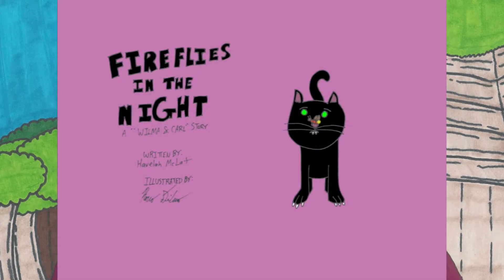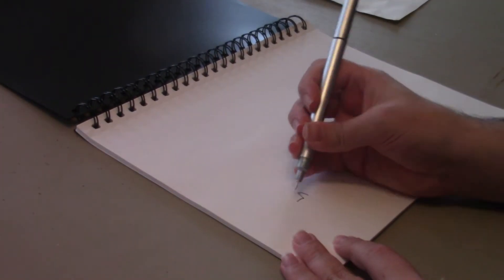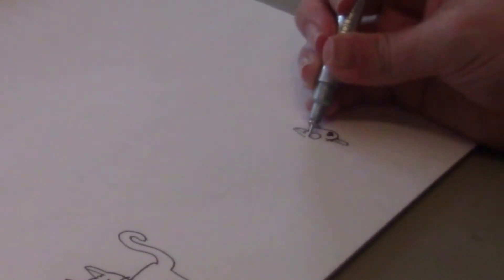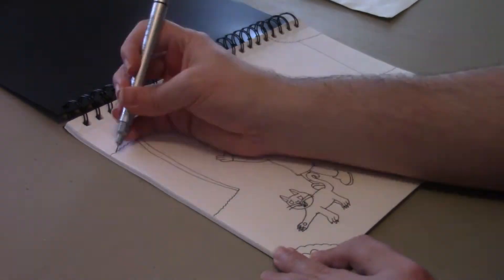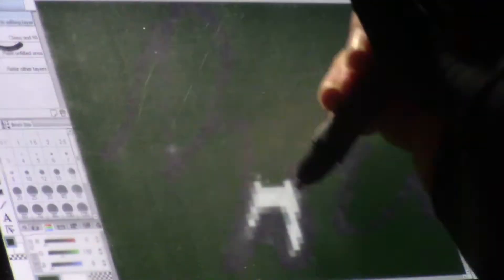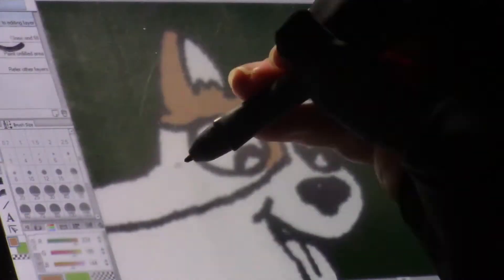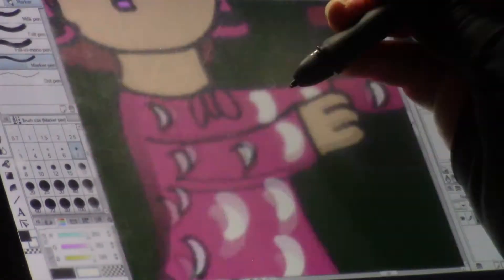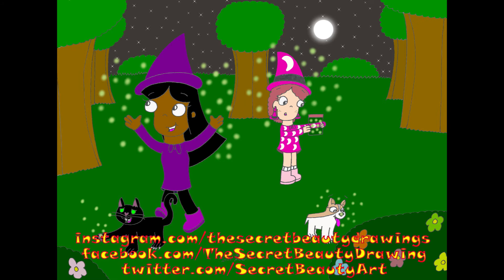Drawing with Monsterboy Roc: Firefly Frenzy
Roc draws a new Wilma and Carl drawing in which they, along with their friends, Jennifer and Tia, go chasing some fireflies one summer evening.